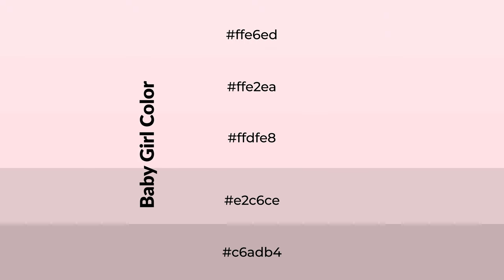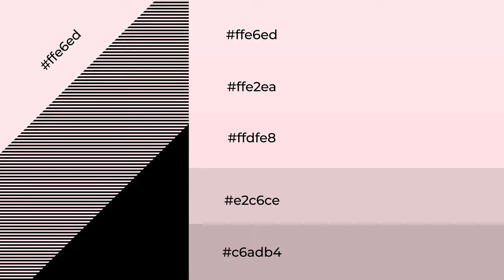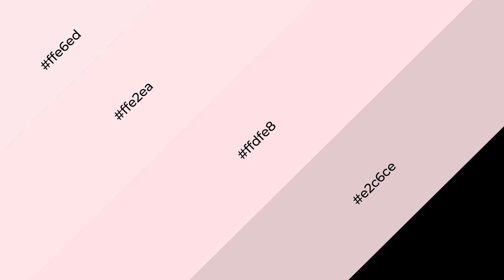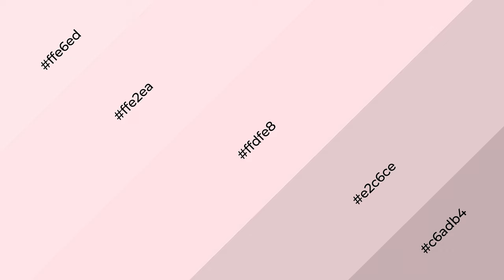Shades & Tints of Baby Girl color ffdfe8 A Warm Violet color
Shades of Baby Girl color ffdfe8 Warm Shades of Baby Girl color with Violet hue for your project!

Shades
Hex e2c6ce

Tints
Hex ffe2ea

Baby Girl is a warm color, and it emits cozier and active emotion. Warm colors are symbols of warmth, fire, heat, and sunshine. It also evokes joy, passion, love, and even anger emotions. You can see them used in Restaurants and Gyms.